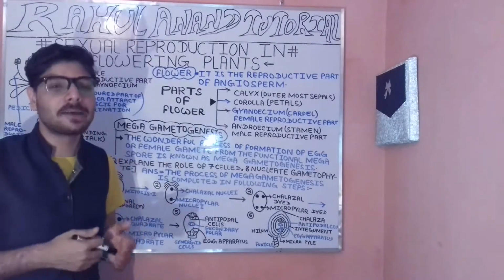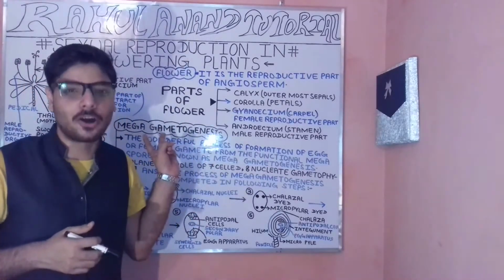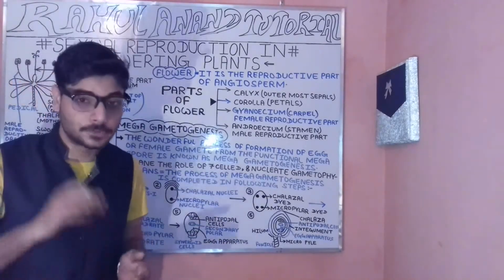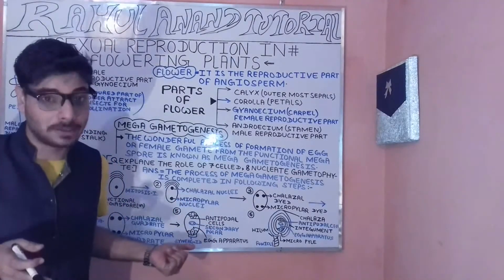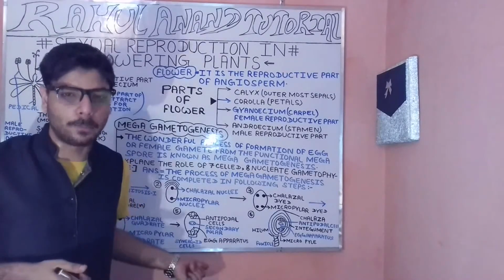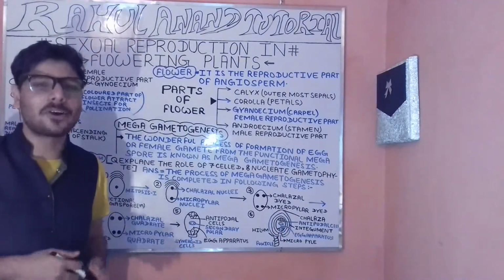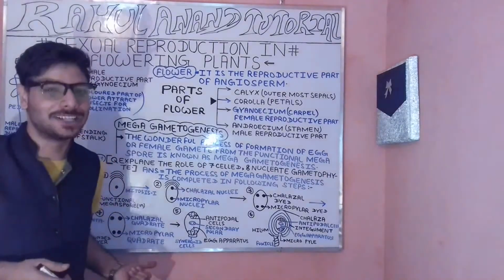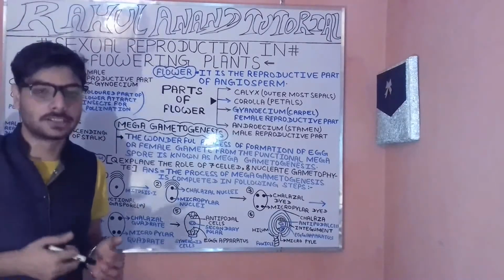Sexual Reproduction In Flowering Plants|Neet;Pg |Mentors Biology+Rahul Anand 0p; Neet 2021